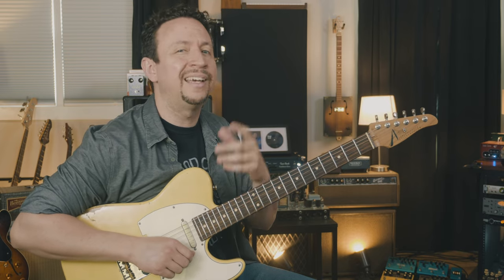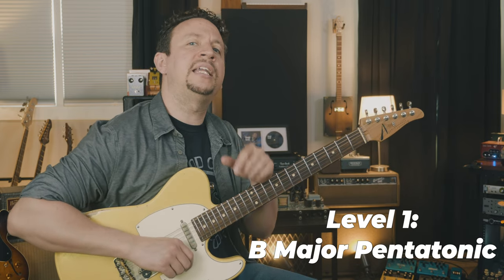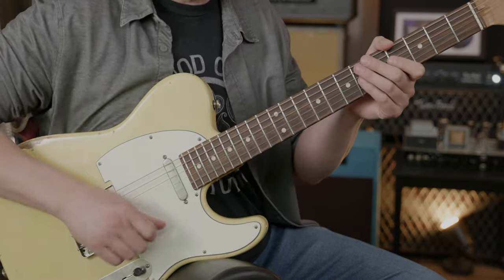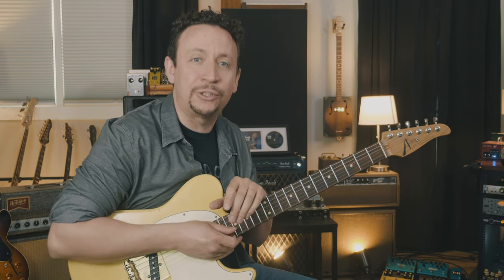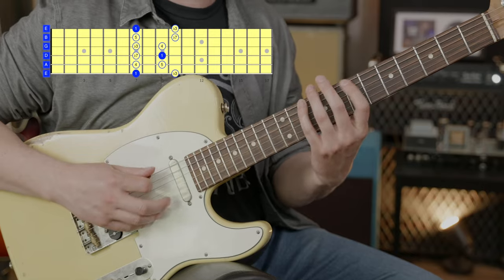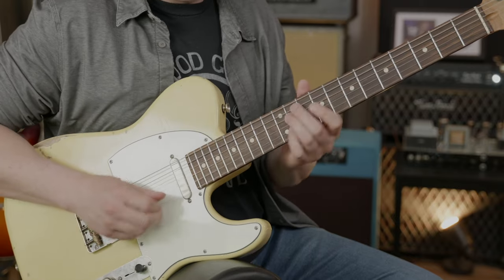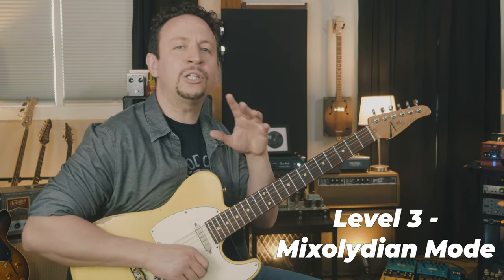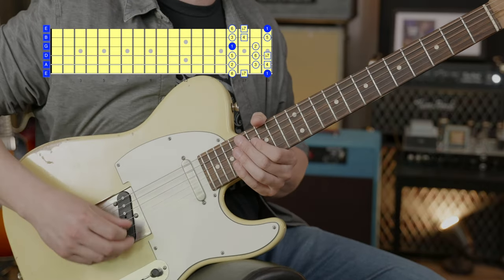Solo On 'I Guess I Just Feel Like' by John Mayer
John Mayer's viral solo on this song is an epic example of fantastic guitar playing. But, many of us desire to dig deeper and play our own solos over tracks like these. In this lesson I offer up 3 different approaches with some nuggets to help make your scales sound more musical.